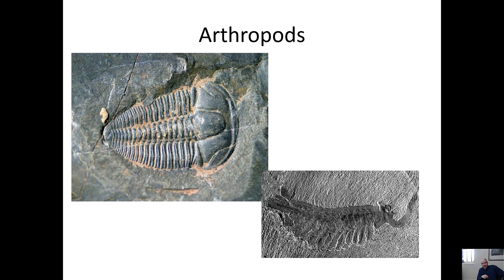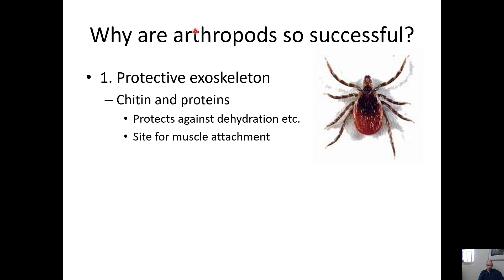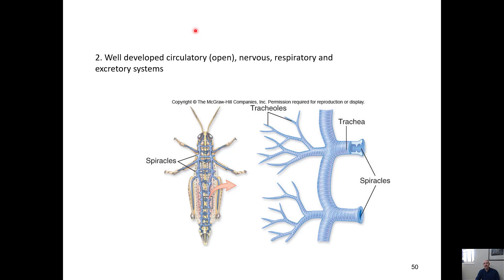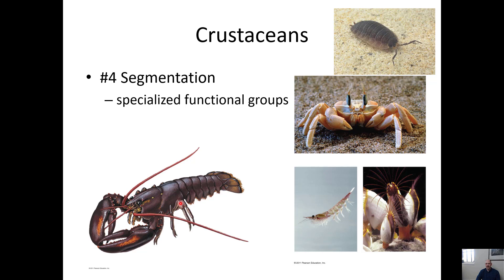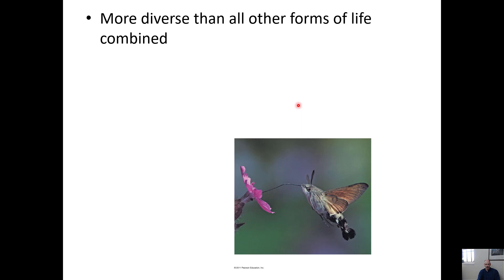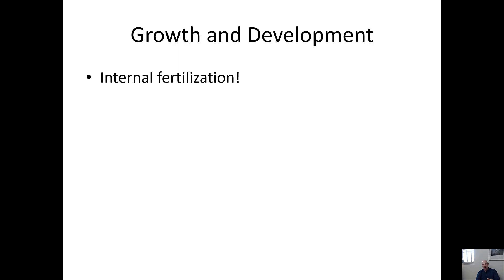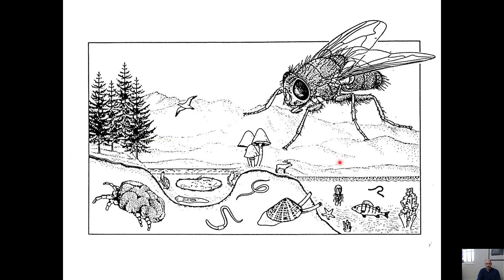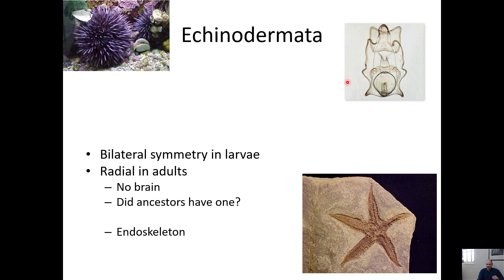Animal Diversity 4: Arthropods and Echinoderms